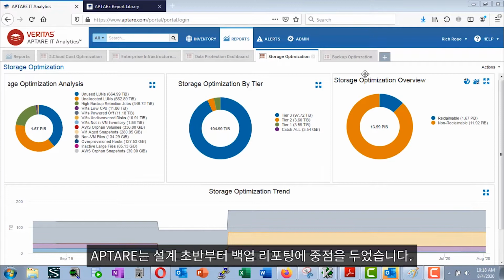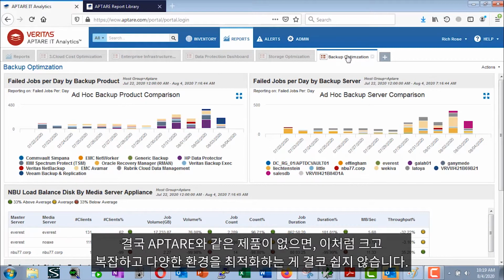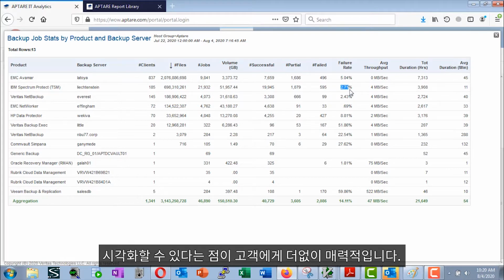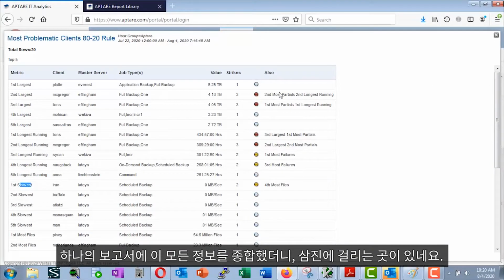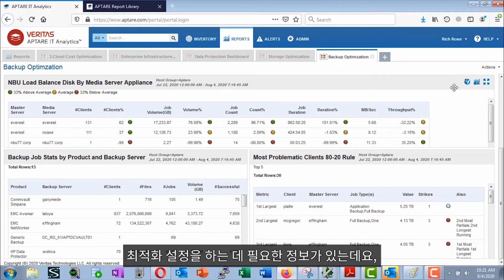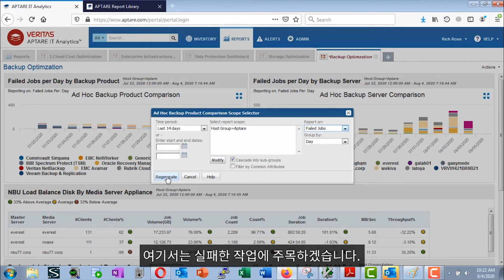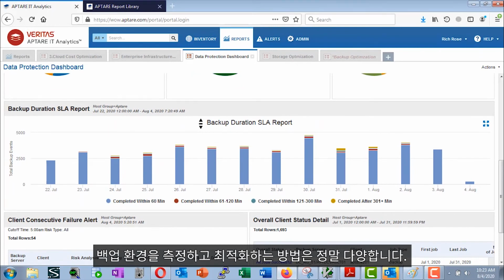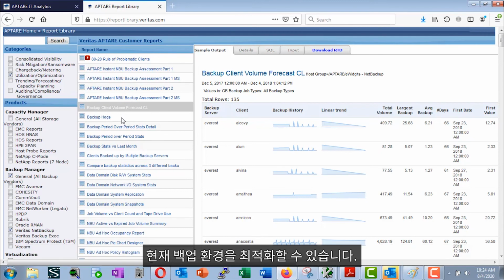[APTARE IT Analytics] APTARE 활용 사례 및 데모 - 백업 최적화